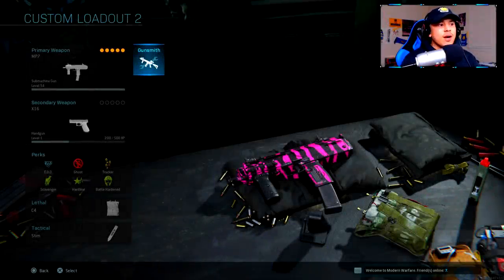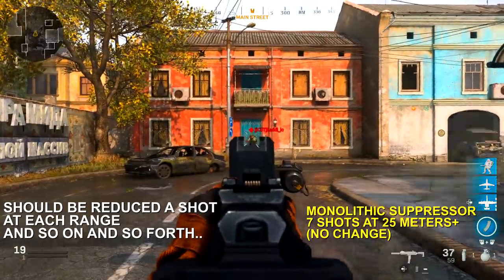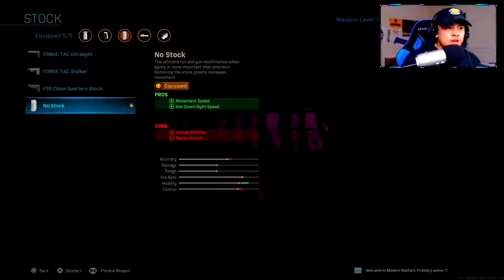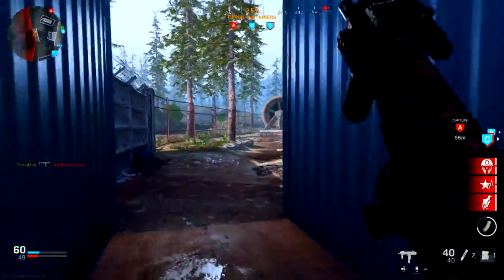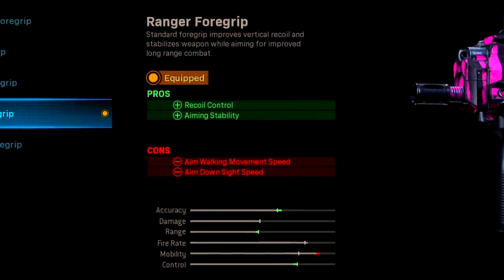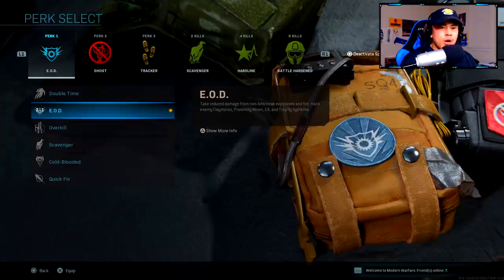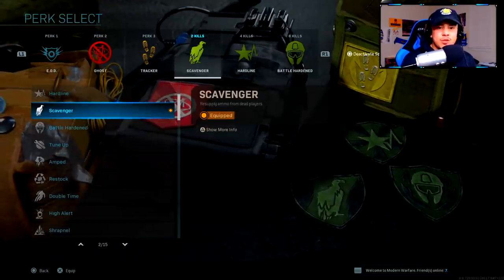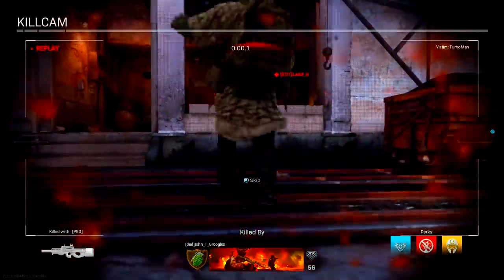ABSOLUTE BEST MP7 CLASS SETUP MODERN WARFARE! (MP7 Best Class Setup COD MW)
This cracked best MP7 class setup in Modern Warfare is a must try!

In this video, I showcase the best MP7 class setup in Modern Warfare! I first go over some attachments you may think are good, but prove they are useless and to avoid. Then I go on to show the attachments that actually matter in getting the most out of your MP7.